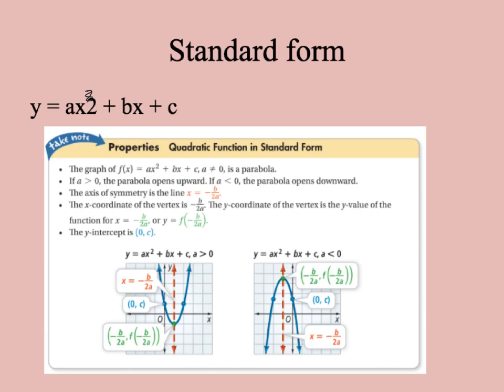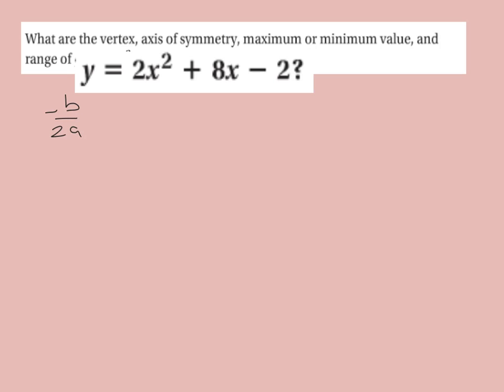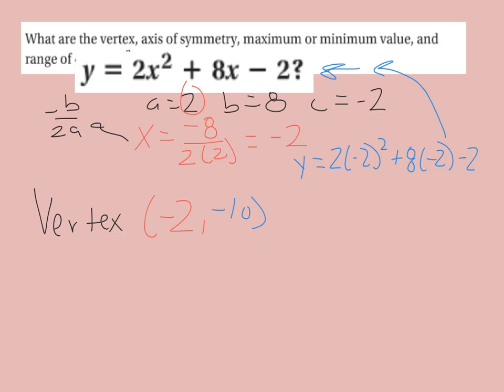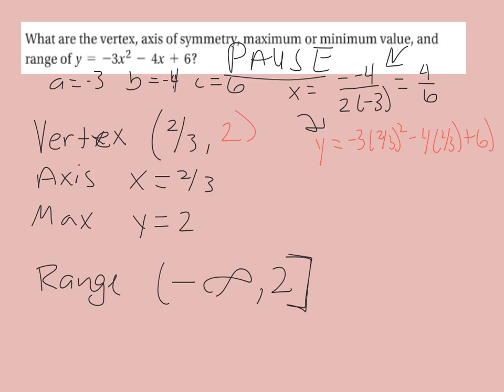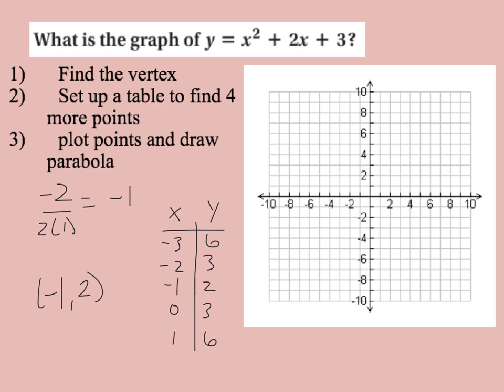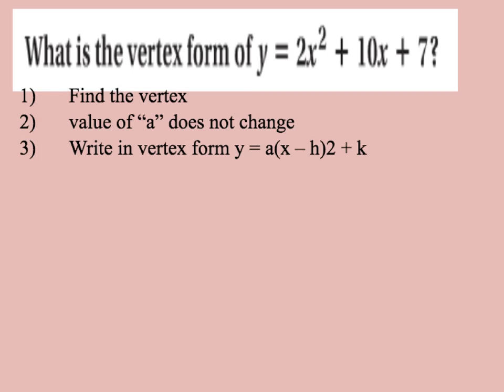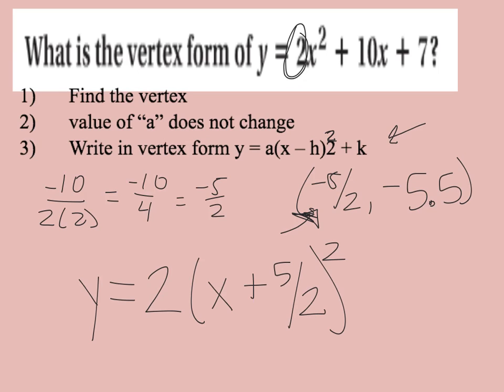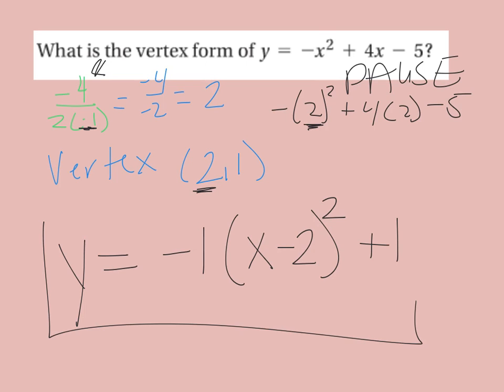4.2 algebra 2